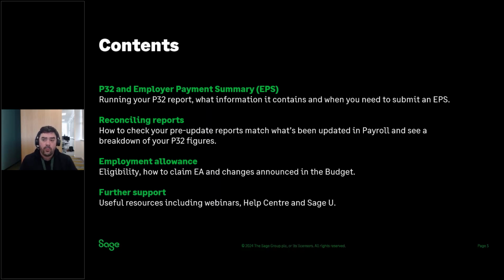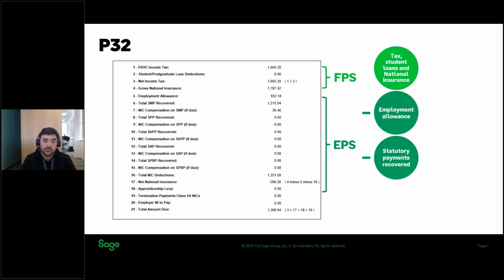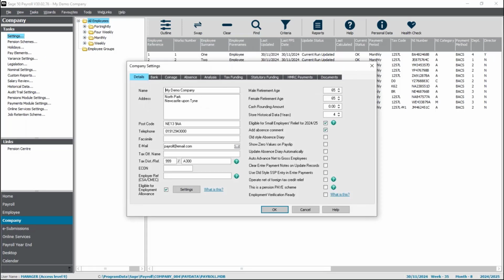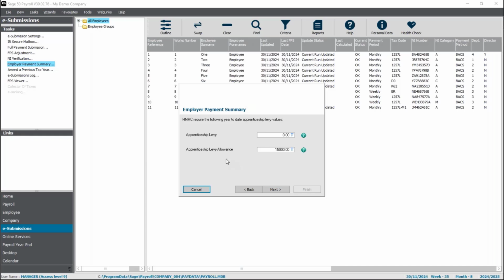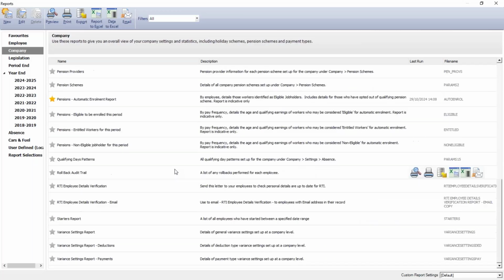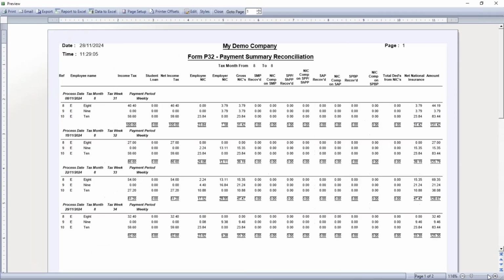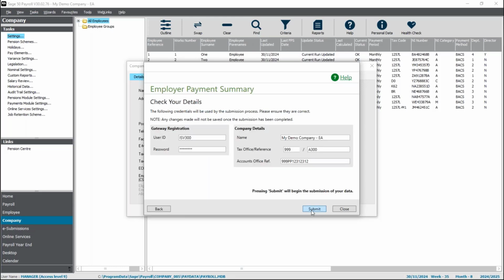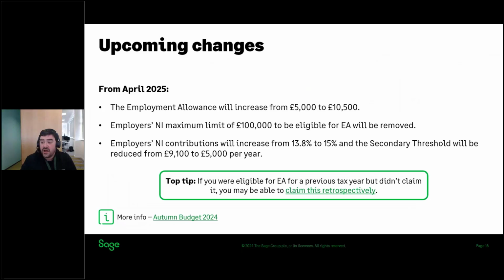Sage 50 Payroll (UK) - Get your payroll done: Month End